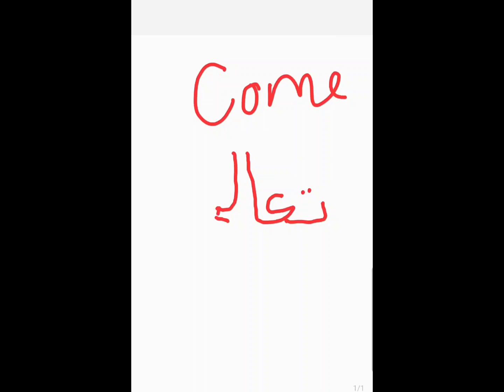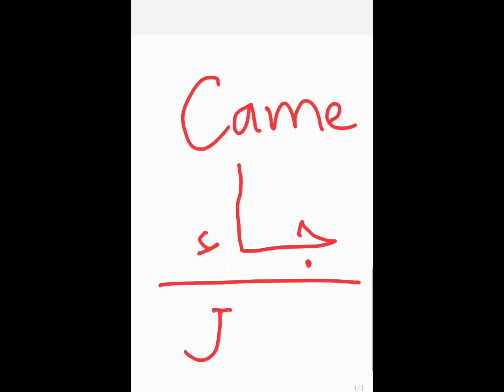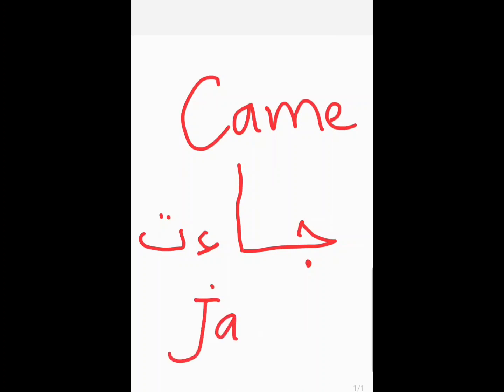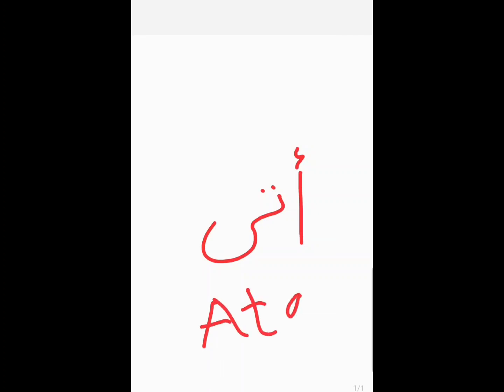come and came meaning in Arabic language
learn Arabic verbs , come and came , continue with Arabic verbs to learn more how to make a sentence in arabic language